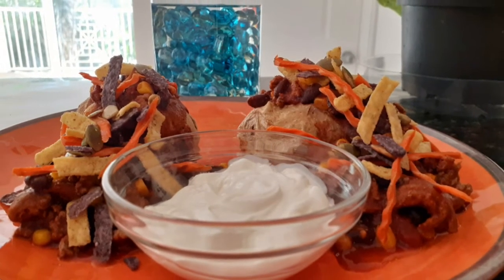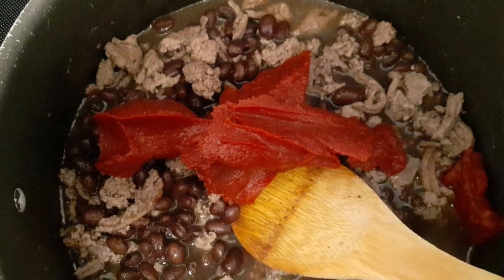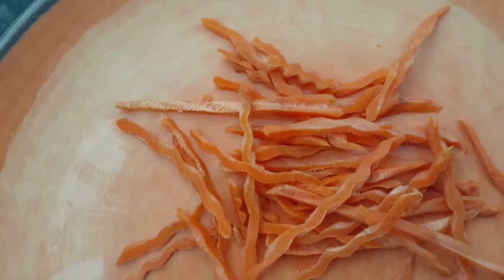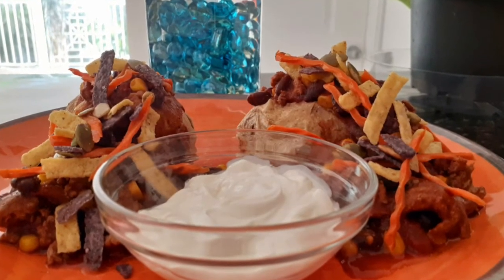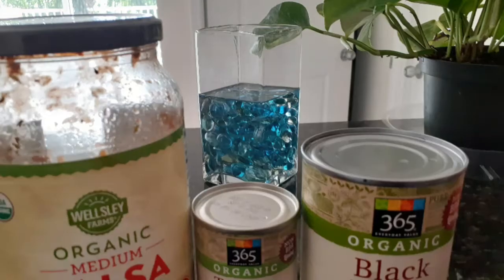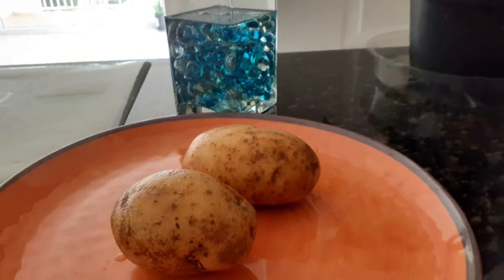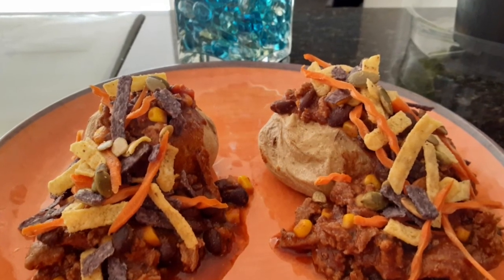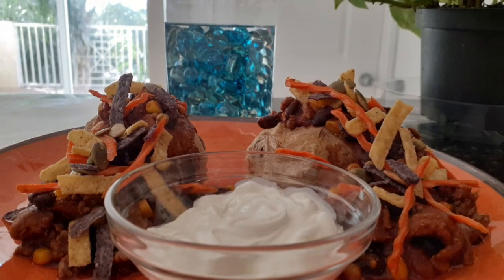Super Easy, Super Delicious Turkey Chili 🥘🥔🍷🍽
Happy New Year to all my Fabulous Foodnistas! Today I have a quick and easy recipe that would make your tummy super happy! Turkey Chili is what's going down today and I am going to show you the tips and tricks of the trade that makes it all happen. ❤❤❤AllFoodPreparedWithLove ❤❤❤

Ingredients:
Ground Turkey
Red Wine
Adobo Seasoning
Garlic Powder
Sweet Frozen Corn
Black Bean
Tomato Paste
Salsa (Chunky or Original)
Carrots
Tortilla Strips
Pumpkin Seeds - Pipitas
Russet Potatoes
Sour Cream
Avocado or Guacamole
Love ❤❤❤ The most important ingredient!!!